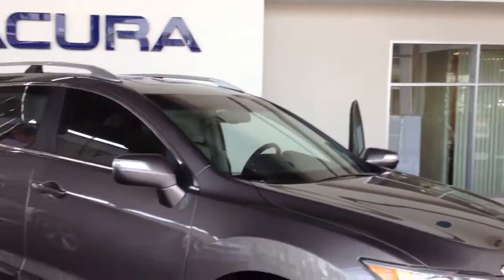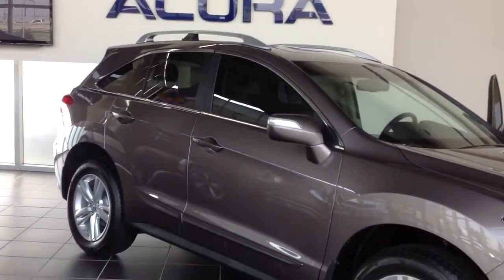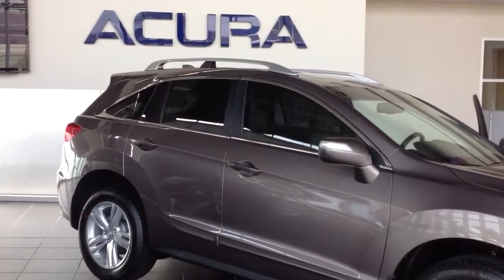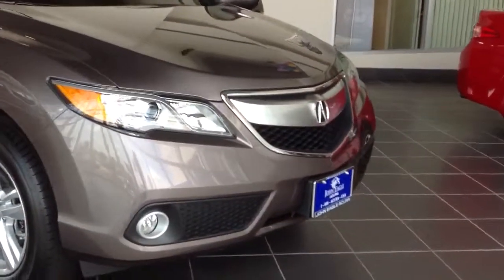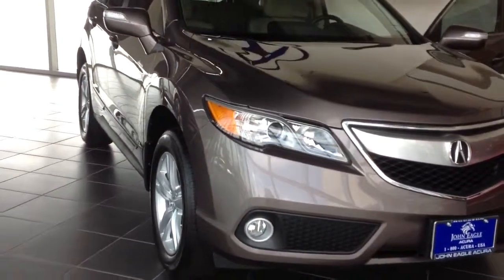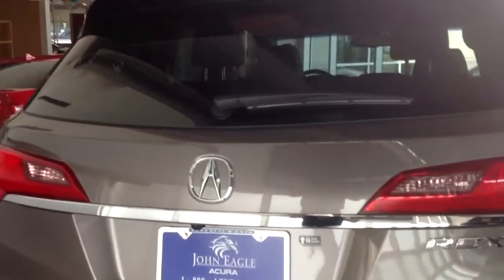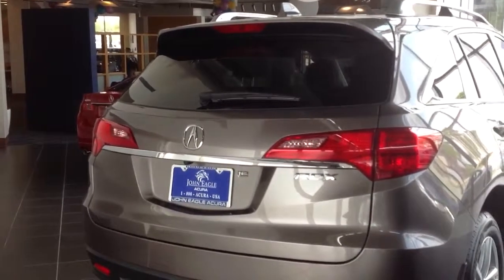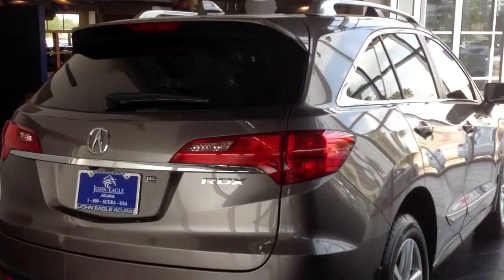John eagle Acura rdx technology amber brownstone